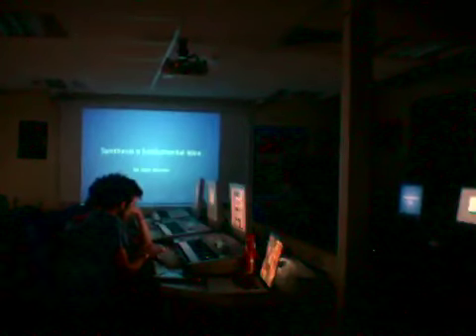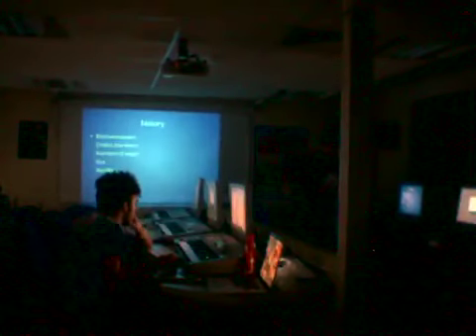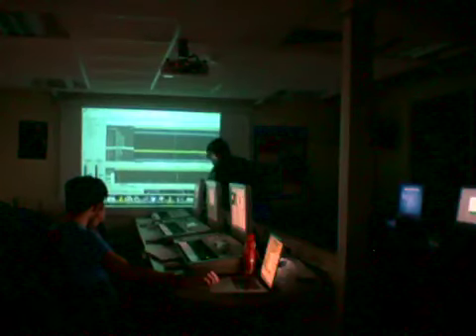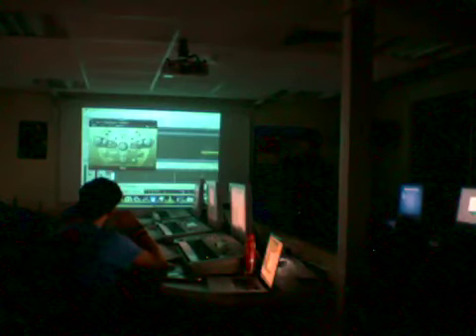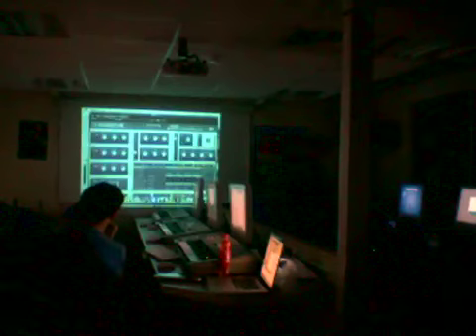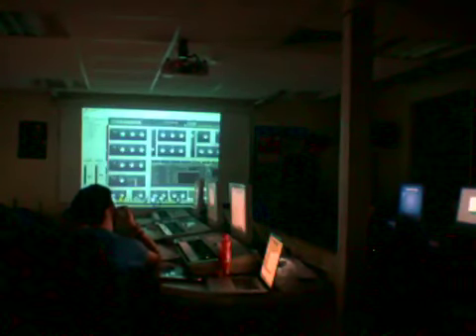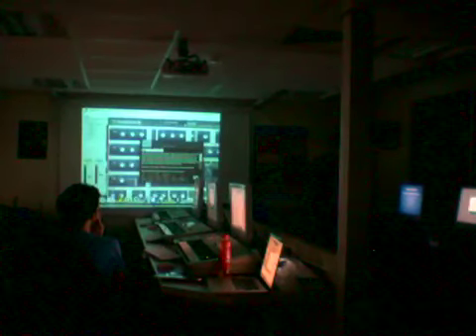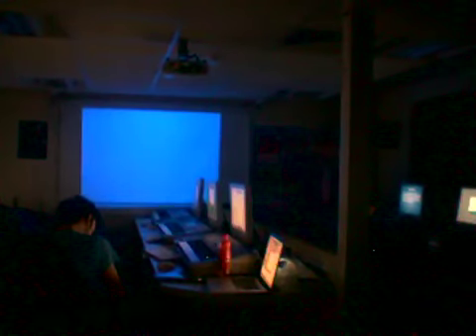FdA Music Production CoBC -- Jaye Balmer Presentation Synthesis